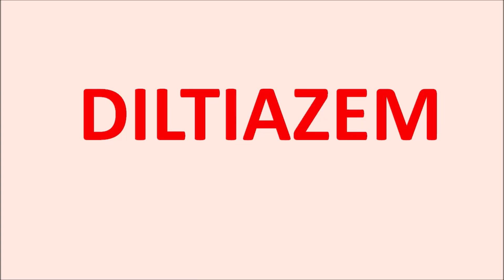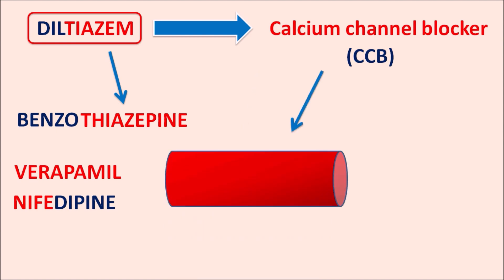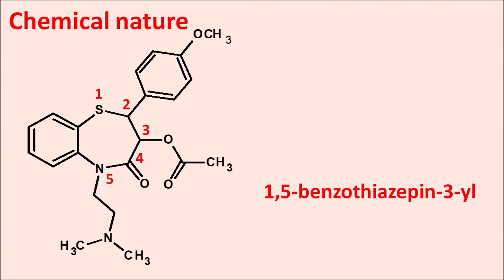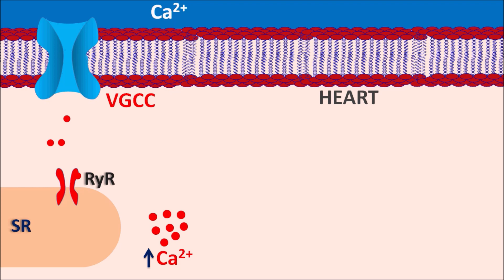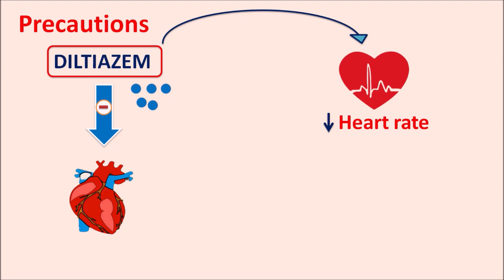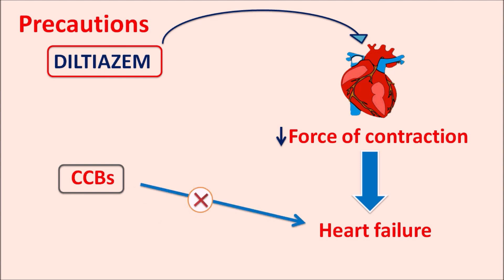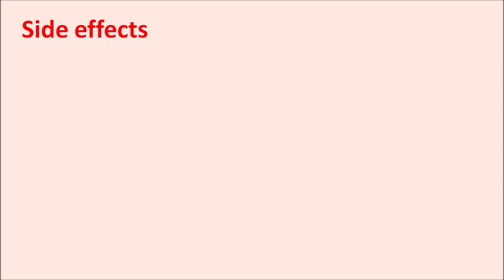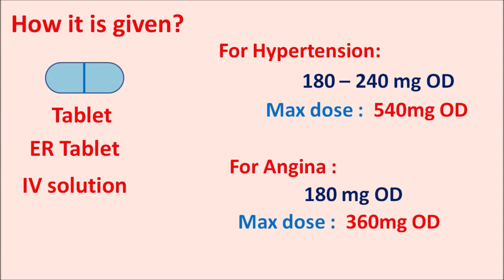Diltiazem - Mechanism, side effects, precautions & uses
Diltiazem is a calcium channel blocker containing benzothiazepine ring and this drug acts both on cardiac and smooth muscle where it blocks voltage gated L-type calcium channels.

0:00 Introduction
0:08 DILTIAZEM
2:59 Chemical nature och
6:23 Precautions
9:52 Side effects
10:43 How it is given?